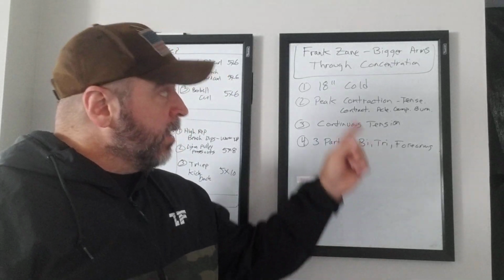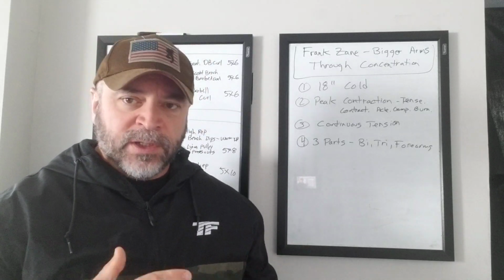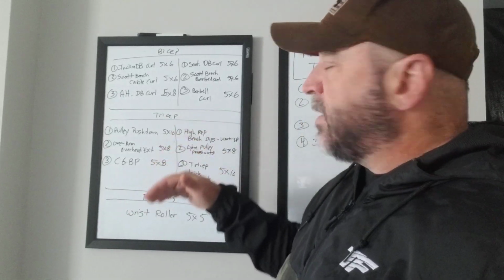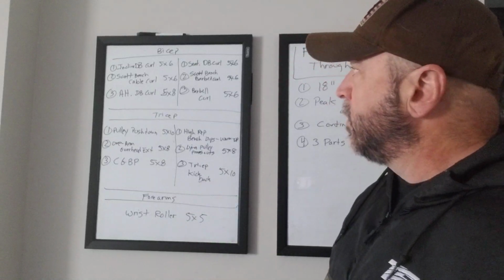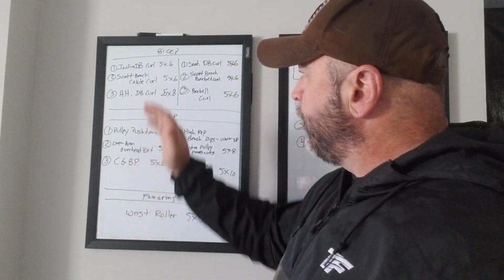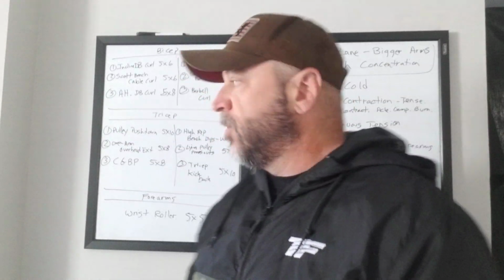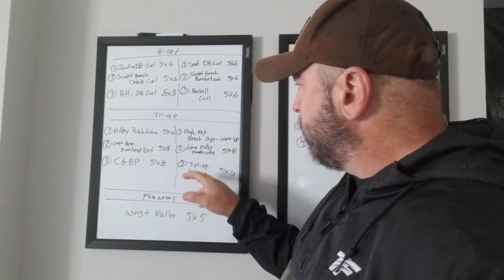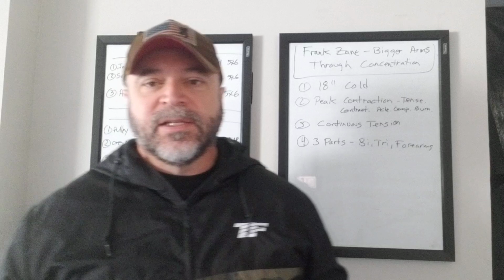Bigger Arms Though CONCENTRATION - Frank Zane Style